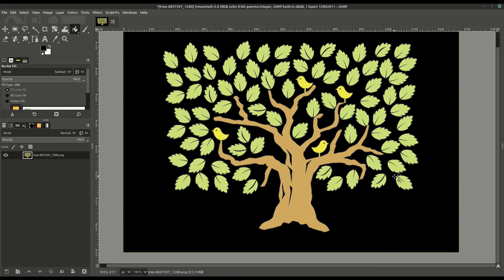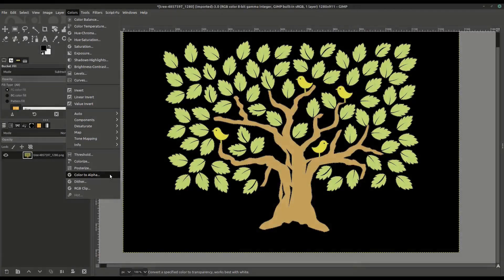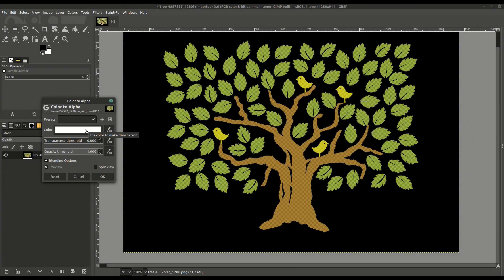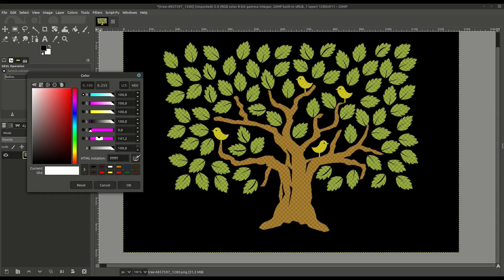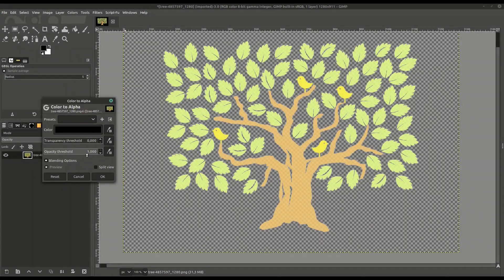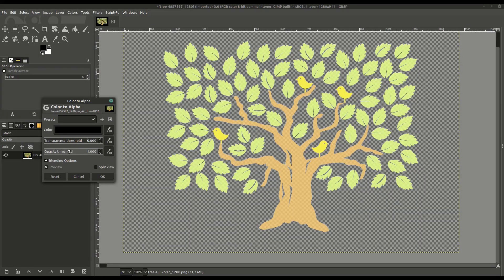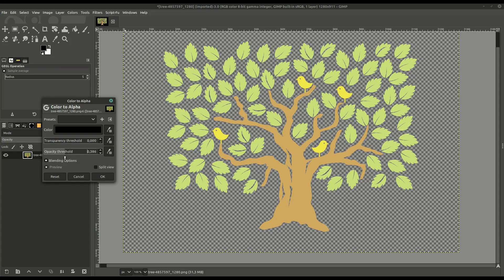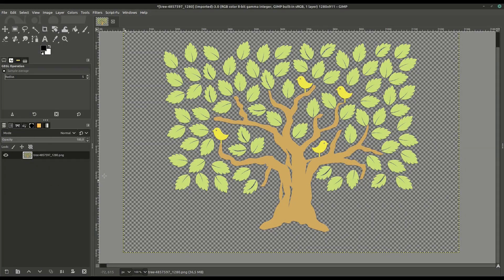Make Background Transparent | Gimp Color to Alpha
Turn the background of an image to transparent by using the 'Color to Alpha' feature in Gimp.

GIMP is 100% free and open source software that runs on Windows, Linux, and Mac.